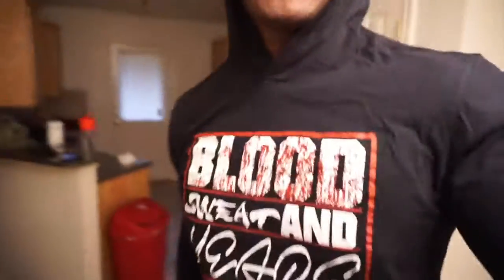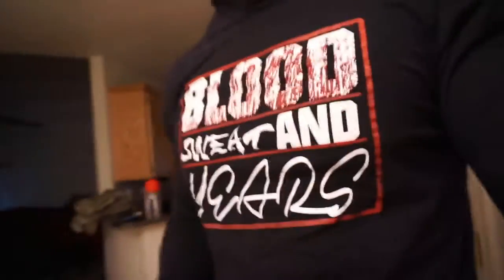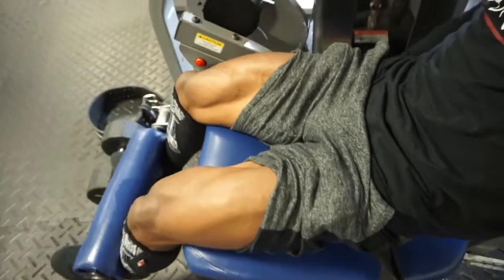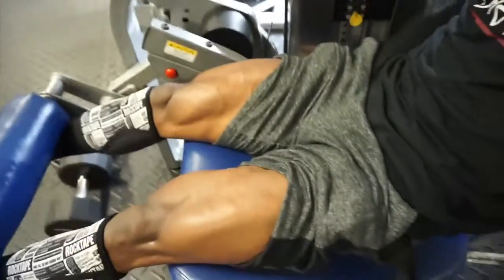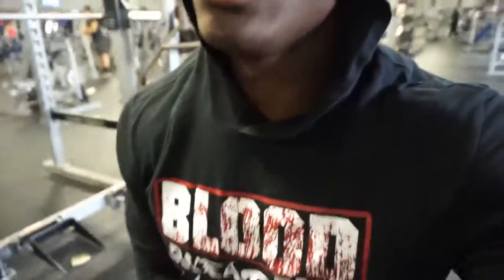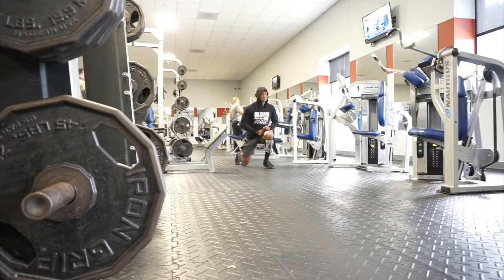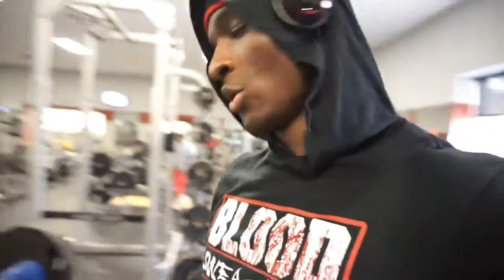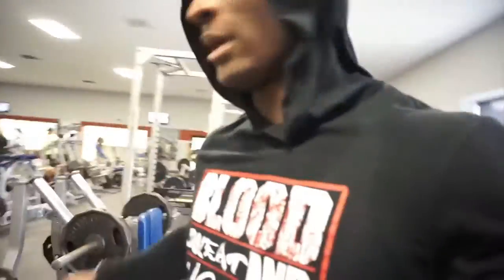JUJU DANCE!!! LEG DAY HIGH VOLUME | ON POST BURBA GYM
FULL ROUTINE:
High Volume Workout
Warm-Up 2x Sets
Exercise #1
Gobbling Squats
-SuperSet With 4x Sets 12-15 Reps
Lying Hamstring Curls
Exercise #2
Leg Extensions Both Legs To Failure,
-SuperSet With Then Each Leg 15Reps For 4xSets
Walking Lunges 30Reps Each Leg
Exercise #3
Stiff Leg Smith Machine
SuperSet With 4xSets 10-15Reps
Front Squats Moderate Weight 4xSets 10-15Reps
Final Exercise #4
Leg Press Out/In
4xSets Moderate Weight
10-12Reps

. V I D E O S P E C S .
Camera: Nikon D5500/Sony A5100
Editor: imovie

Name: David
Age: 28
Hometown: Boston, MA
Location: Killeen, TX